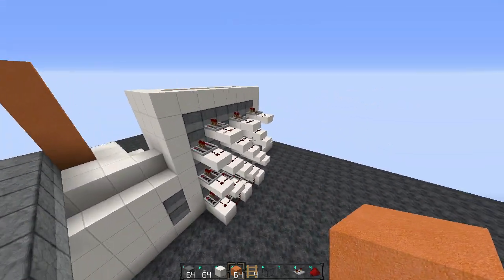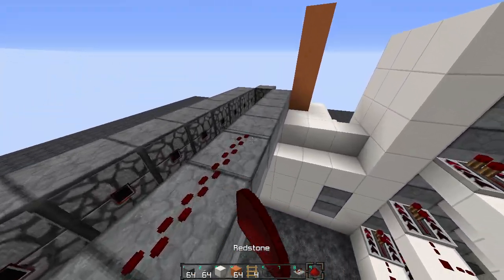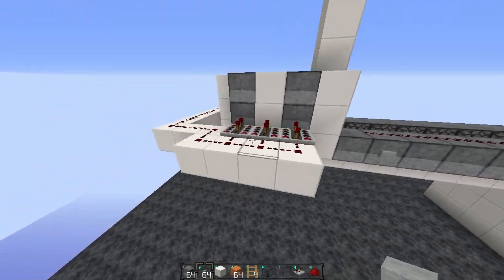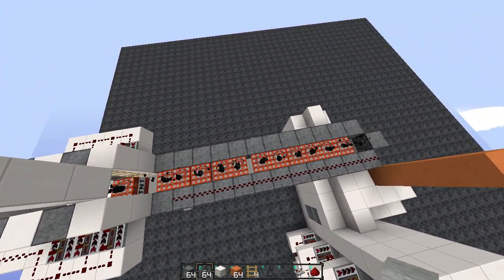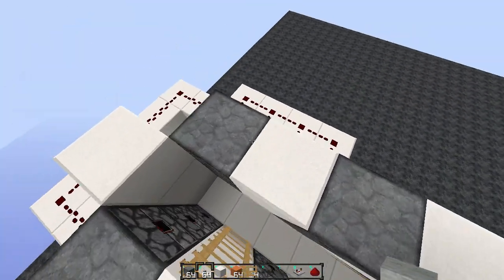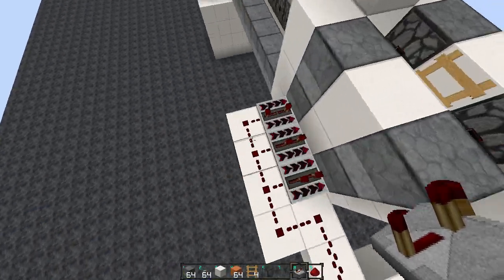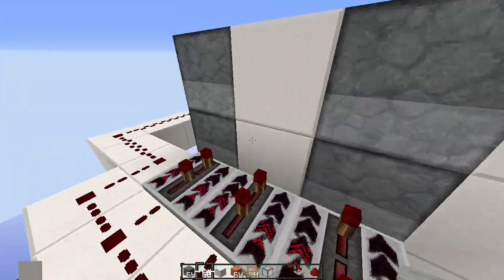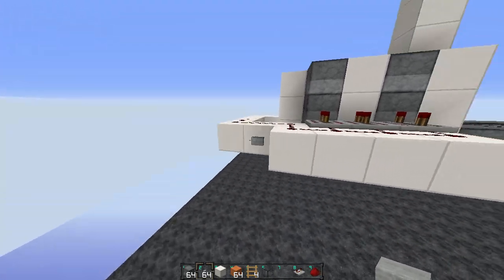Compression System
Like I said in the video, this was inspired by a already-made design, but I wanted to upgrade it so it worked more consistently and this is what I came up with.